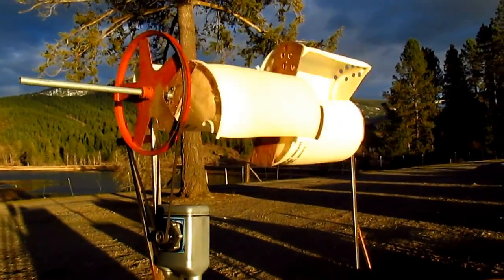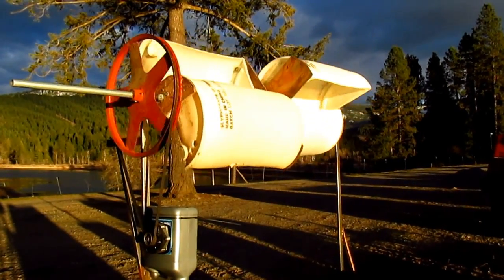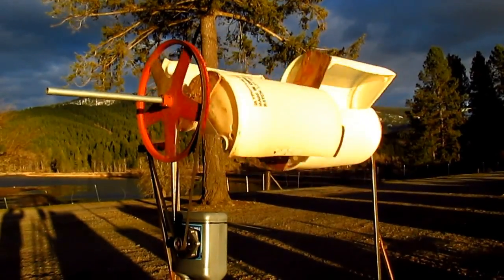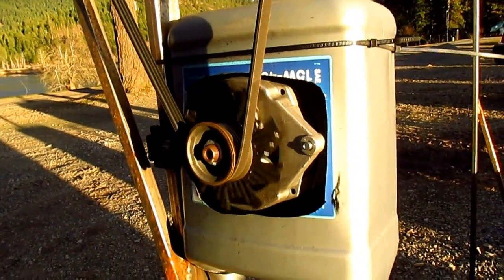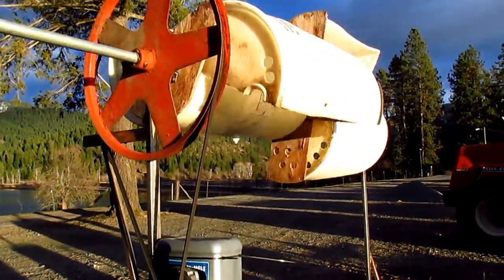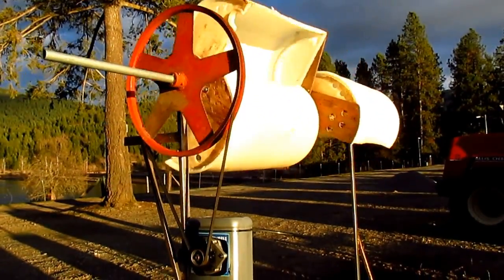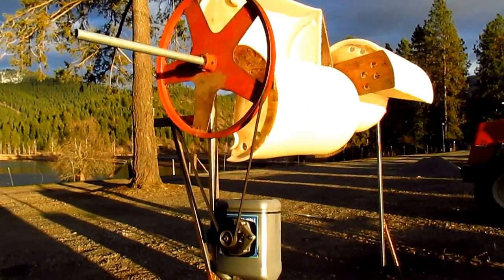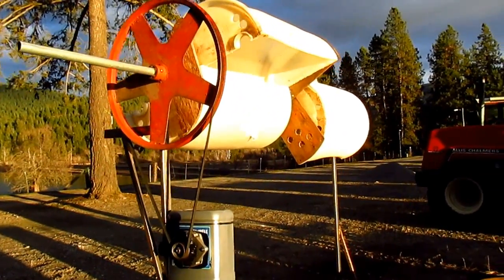low tech savonis wind turbine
wind turbine made with two plastic barrels and some scrap metal using a savonis design. Mounted horizontally instead of vertical